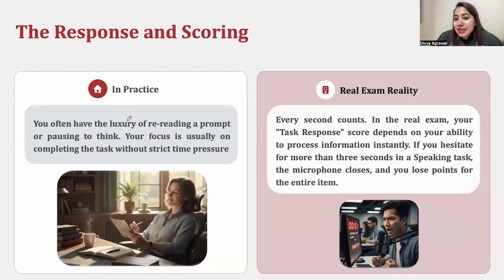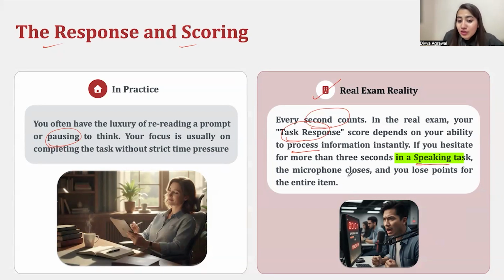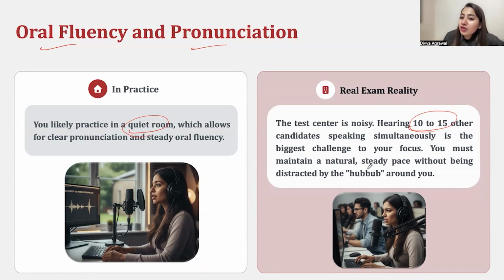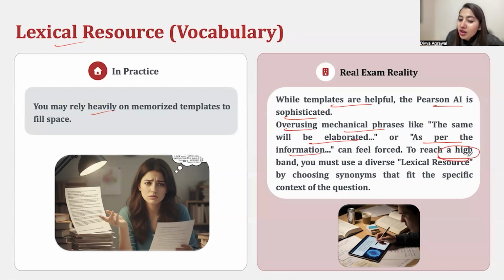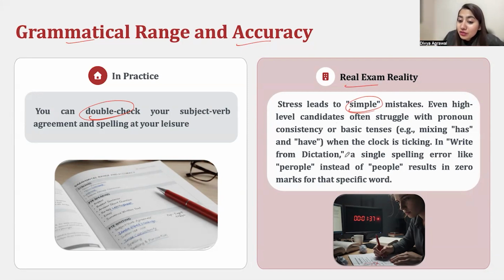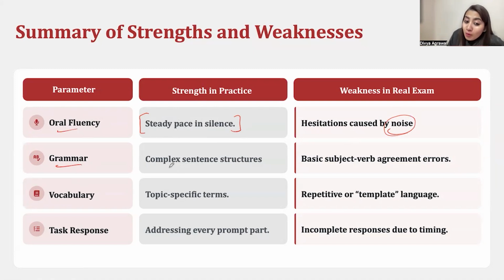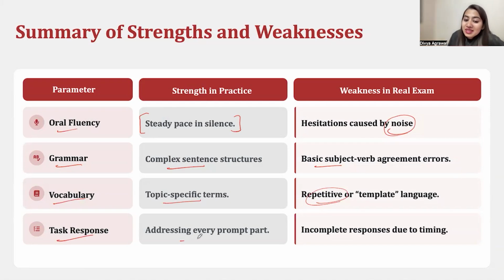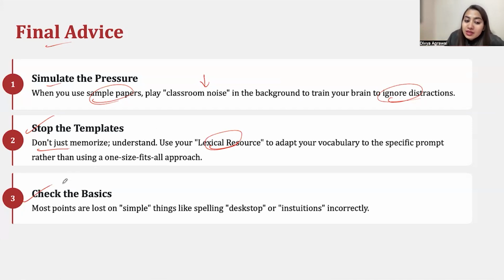Mock vs Real PTE Exam – PTE Complete Breakdown | PTE HACKS AND REALITY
Is PTE Real test is different from PTE Mock test? |PTE HACKS AND REALITY.
Real PTE vs Official Mock vs ApeUni vs Alfa | Same Setup, Same Strategy — Different Results!
PTE mock test vs real exam score, how get 90 scores in 2025
PTE Speaking 90 Score Strategy (Live Mock Test) | Templates + Real Exam Method
If you’re preparing for the PTE Academic exam, you’ve probably taken several mock tests. But how similar are mock tests to the real PTE exam? 🤔

In this video, we reveal the real difference between PTE Mock Tests and the actual PTE exam, including the common surprises students face on exam day.

Many candidates score well in mock tests but struggle in the real exam environment due to factors like pressure, timing, AI scoring differences, and unexpected question difficulty.

🎯 Key Highlights:

✅ Difference between PTE mock tests and the real exam
✅ Are mock scores reliable for predicting real scores?
✅ Real exam environment vs practice environment
✅ Common surprises students face on test day
✅ How AI scoring behaves in real exams
✅ Smart strategy to use mock tests effectively
✅ Mistakes students make while relying on mocks
✅ How to prepare for the real PTE exam with confidence

🔥 This video helps you understand the reality behind PTE mock tests so you can avoid common mistakes and prepare smarter for the real exam.

🕒 Watch till the end to learn how to use mock tests the right way and make sure your practice score actually converts into a high score in the real PTE exam.

🔍 Also We Will Cover:

pte mock vs real exam
pte mock test accuracy
pte real exam experience
pte exam reality
pte academic mock test strategy
pte preparation tips 2026
pte exam strategy
pte ai scoring system
pte exam day tips
pte practice vs real exam
pte preparation guide
pte exam insights
pte high score strategy
pte study plan for pte
• Read Aloud
• Repeat Sentence
• Describe Image
• Retell Lecture
• Essay Writing
• Summarise Spoken Text